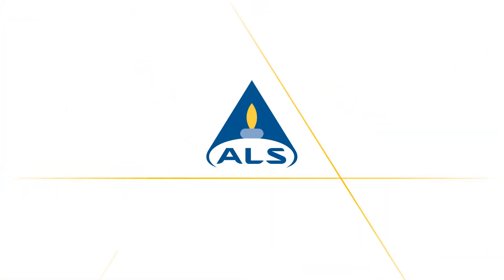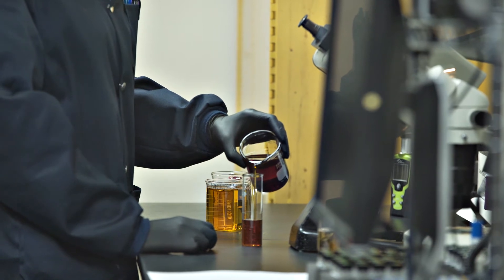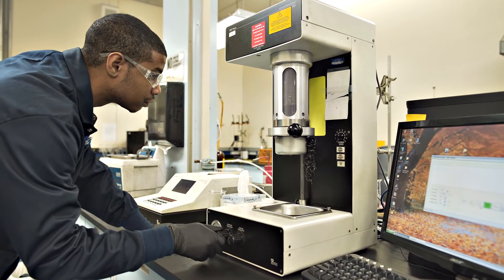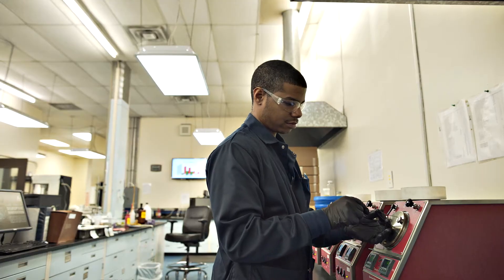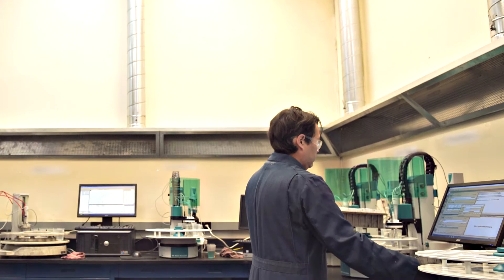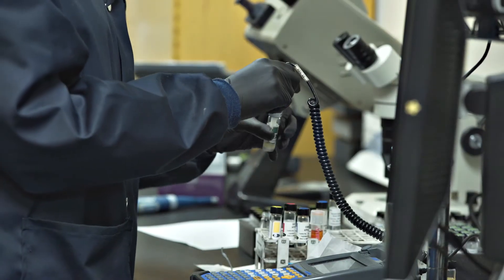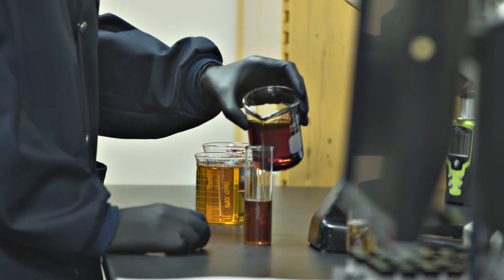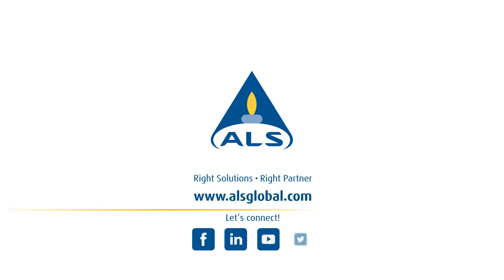ALS Turbine and Industrial Oil Testing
ALS tests for various types of turbine systems used for power generation, Gas, Steam, Hydroelectric (Hydraulic), and Marine, in a dedicated environment at our accredited specialized laboratories.